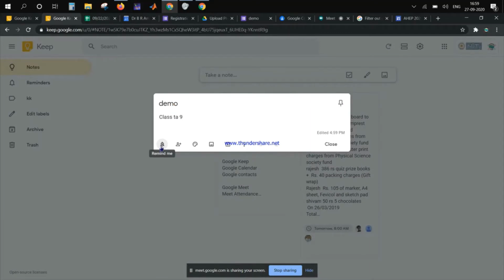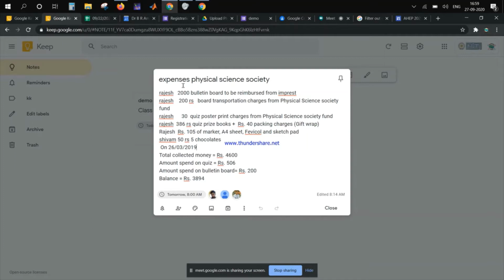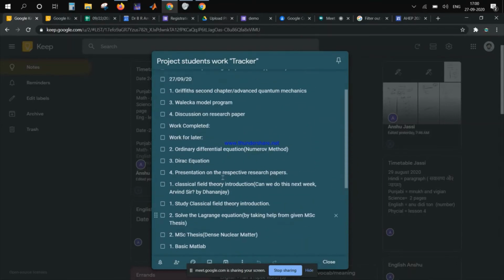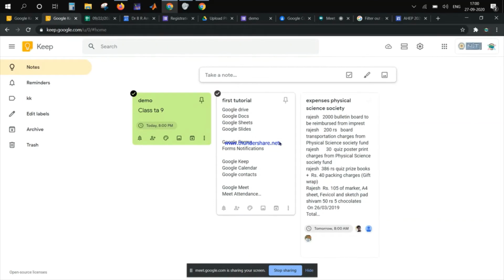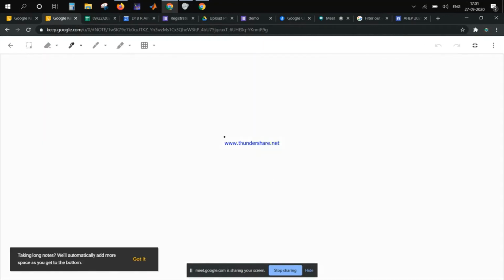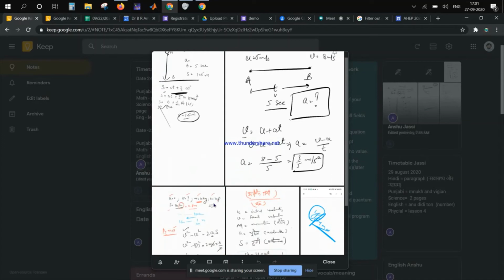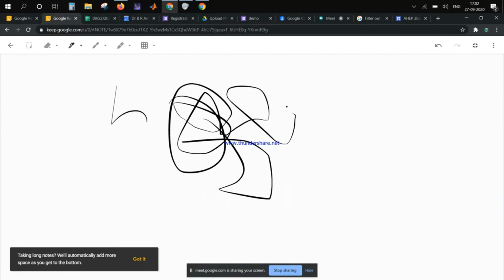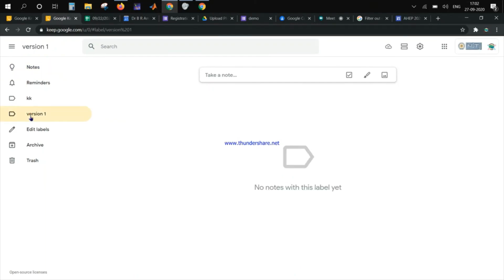How to use Google Keep to manage notes,task and reminders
How to collaborate in google keep.
How to draw in  a google keep